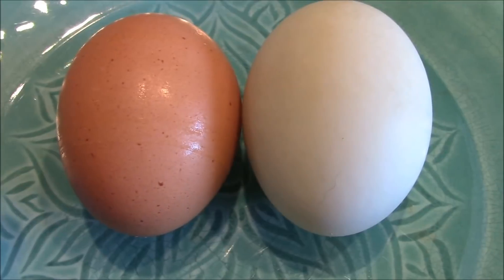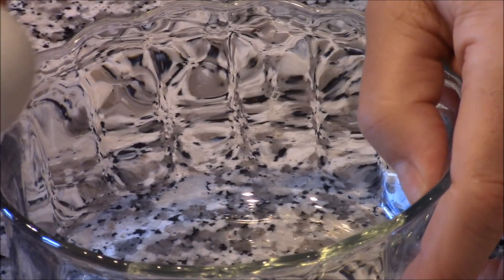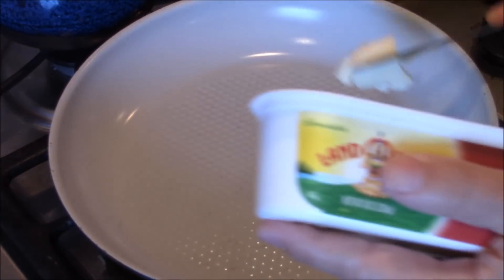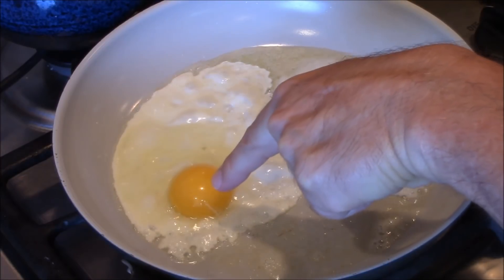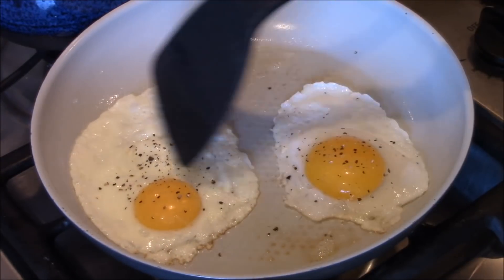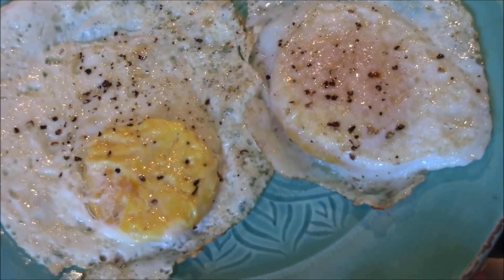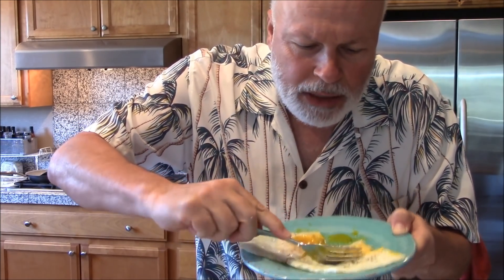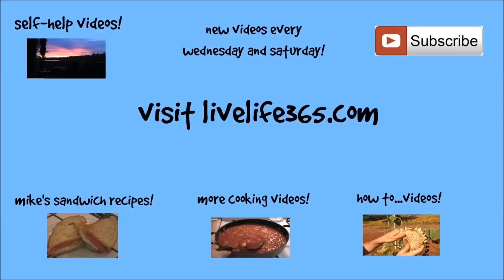Duck Egg vs. Chicken Egg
Mike rolls out a new series...this premiere is a duck egg versus and chicken egg.  Check it out.